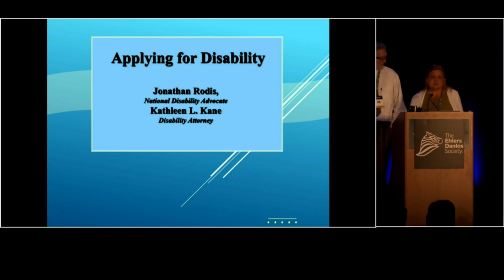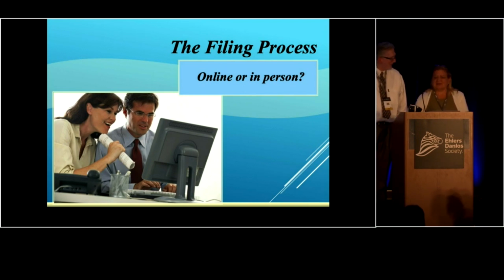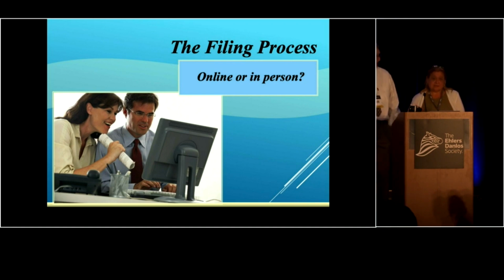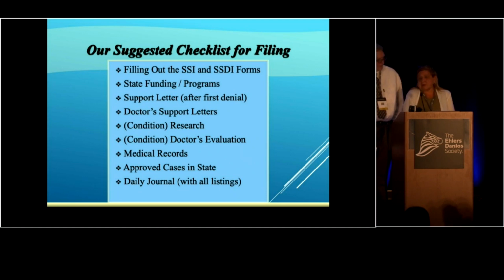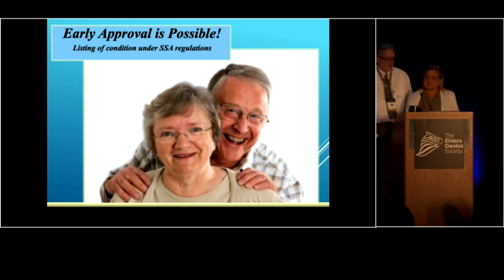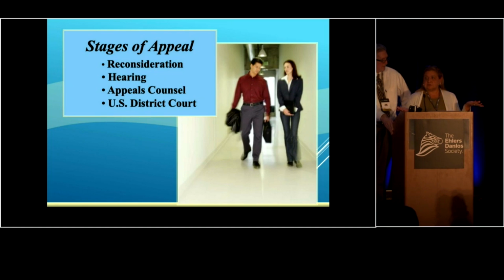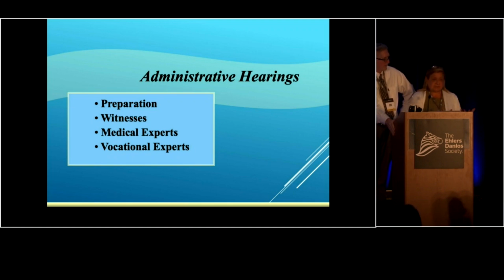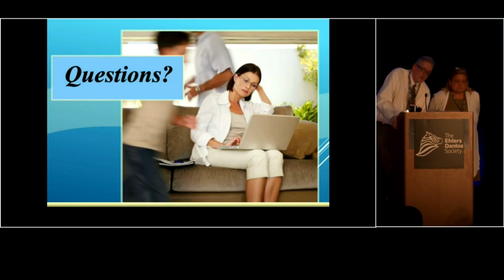Applying for Disability - Jon Rodis & Kathleen Kane, Esq.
At our 2019 Global Learning Conference in Nashville, Jon Rodis and Kathleen L Kane, Esq. provide advice and insights on the disability process, and ways for individuals with EDS and HSD to successfully apply.

Transcript available soon! Slides used in this presentation are available in PDF